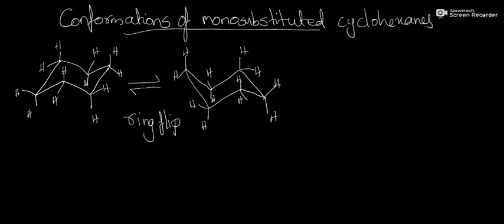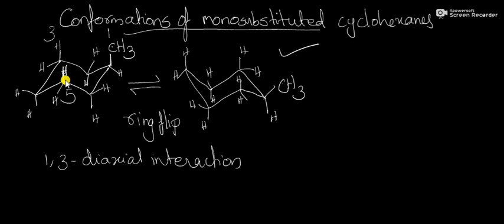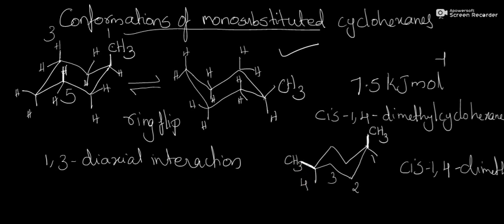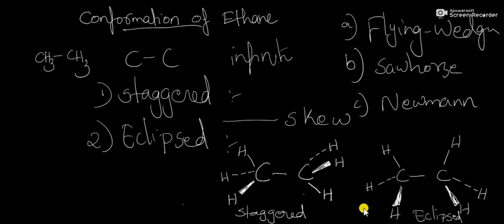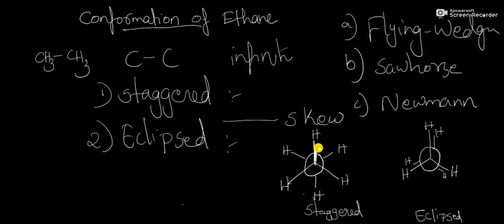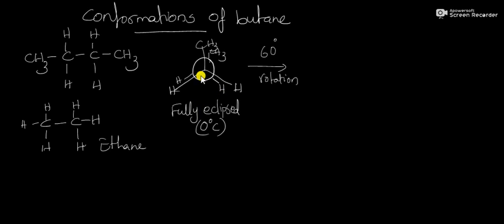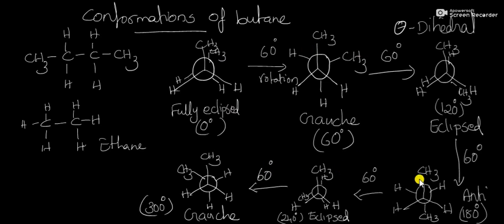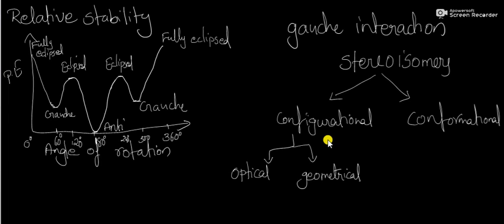conformations of ethane and butane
Gauche and Anti